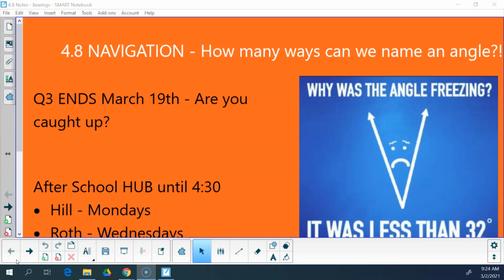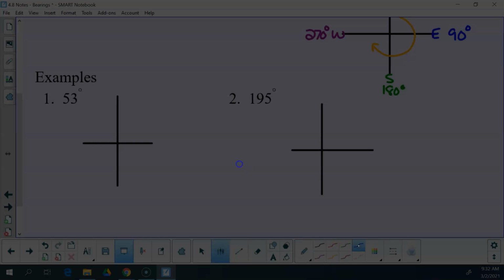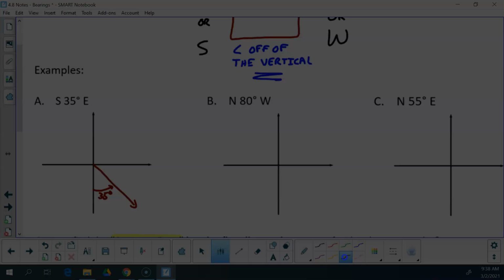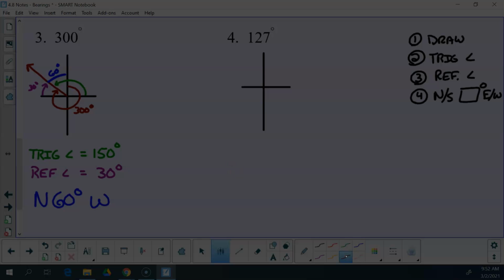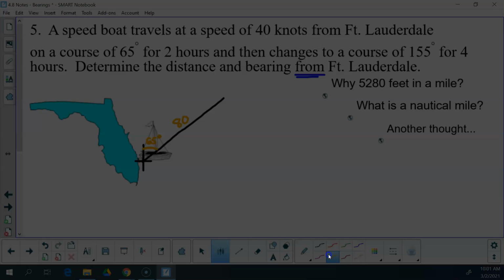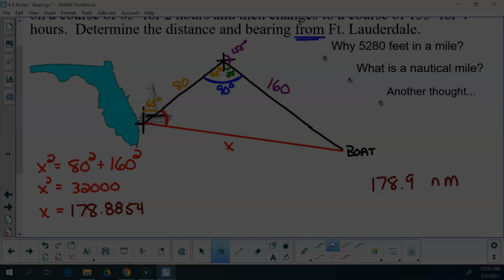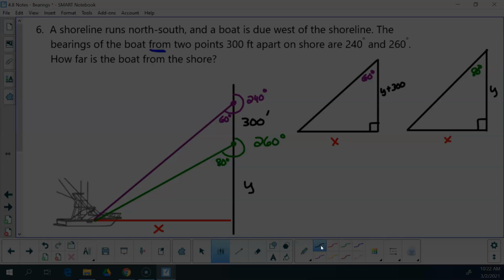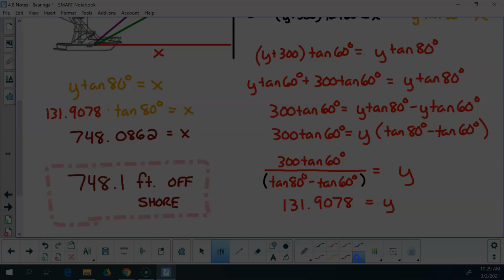T Mar. 2 - LIVE Class - 4.8 Notes Day One